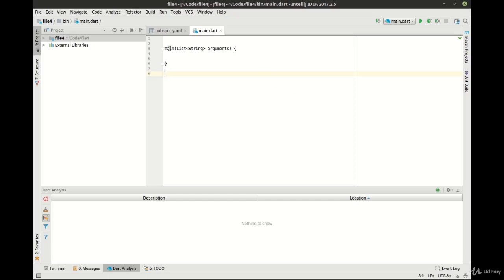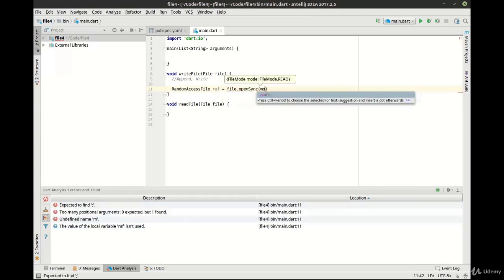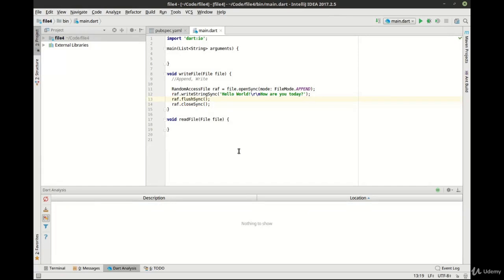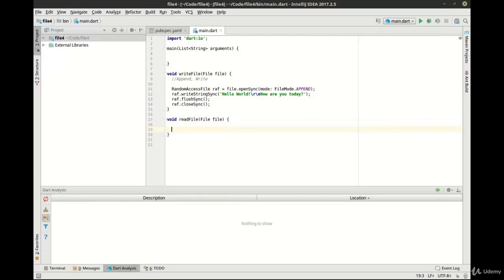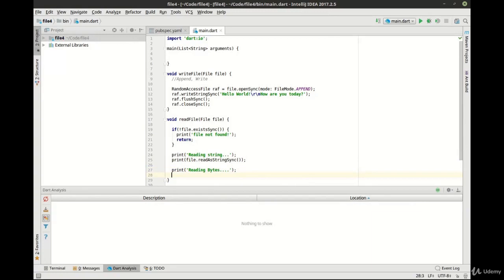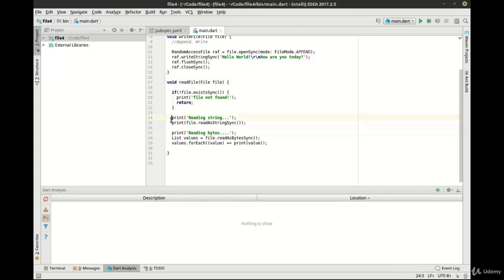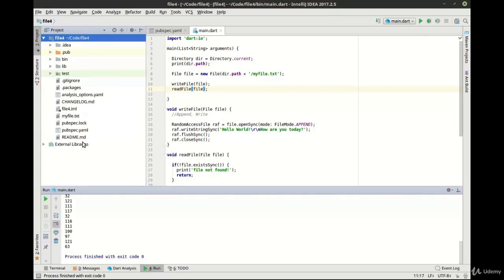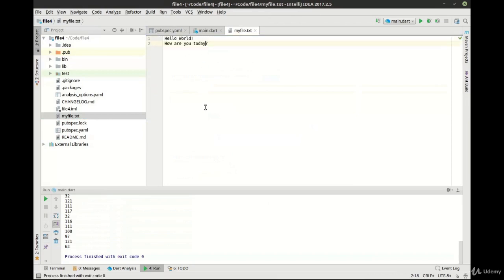6-4 Accessing files